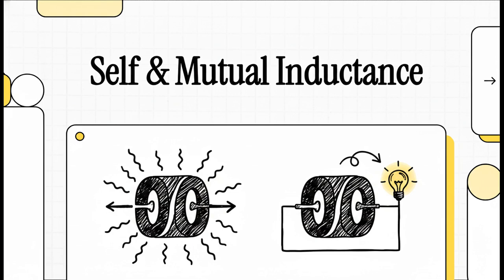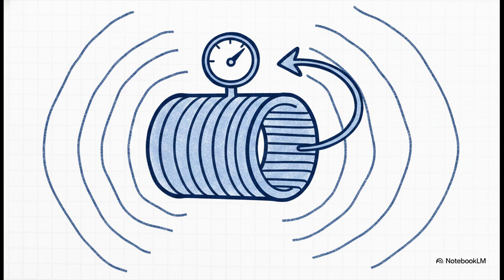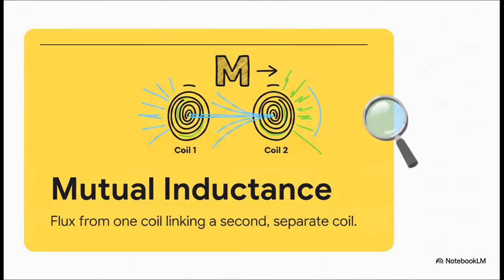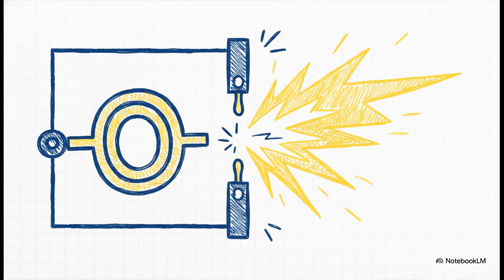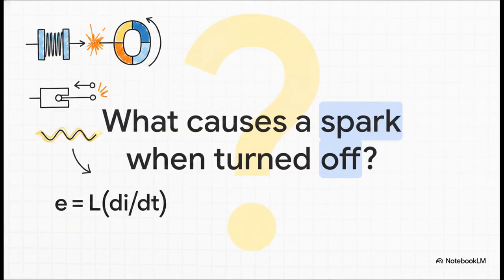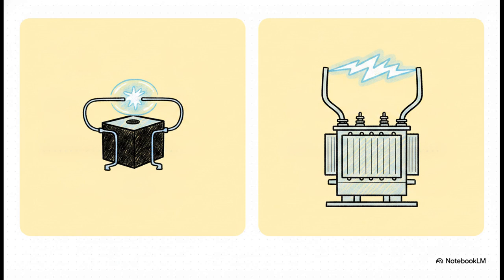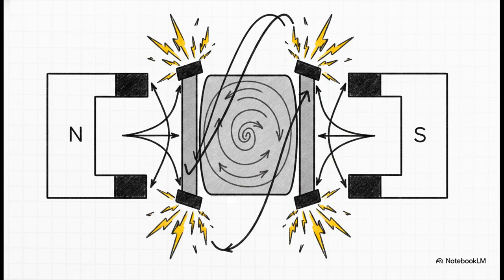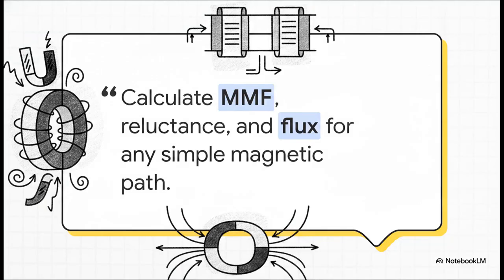Electromagnetic Induction -Electrical Mach Ep.1.3 2o2